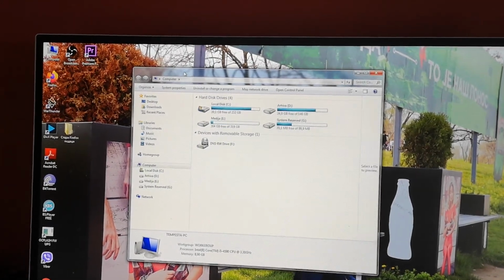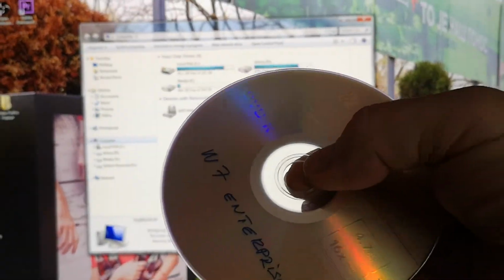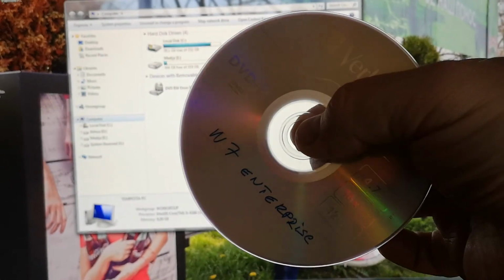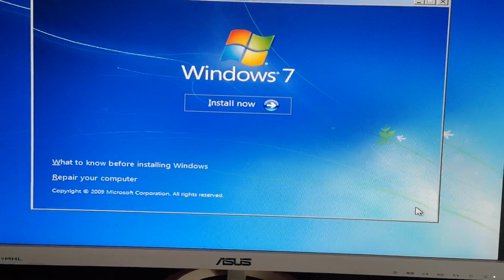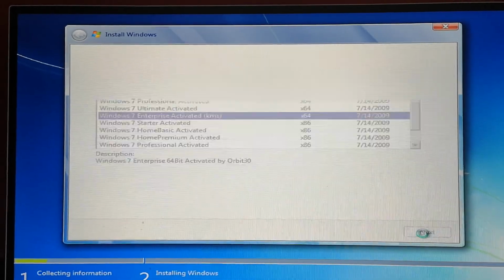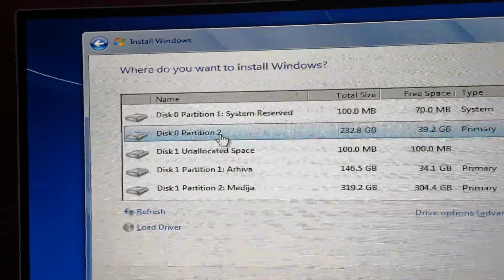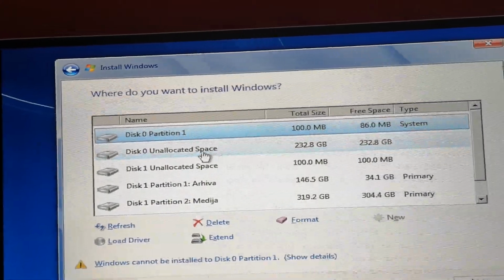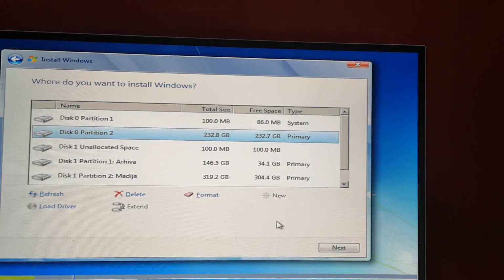How to format and delete windows system partition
How to delete system partition on computer or format windows partition on HD or SSD